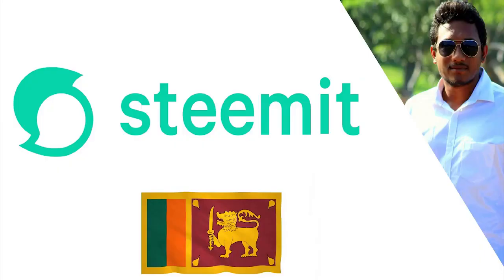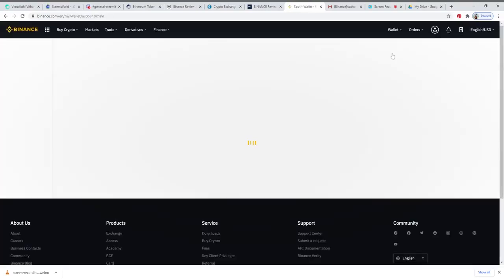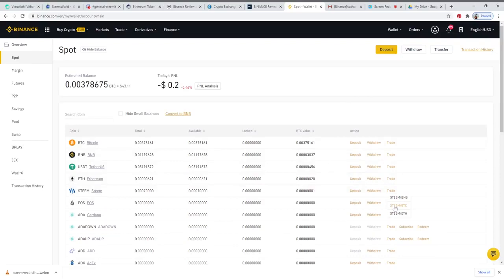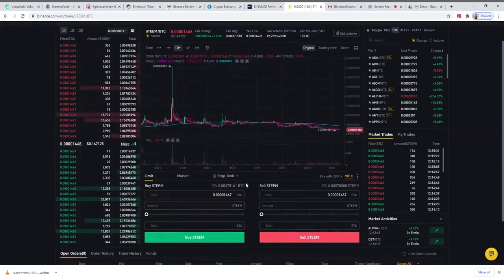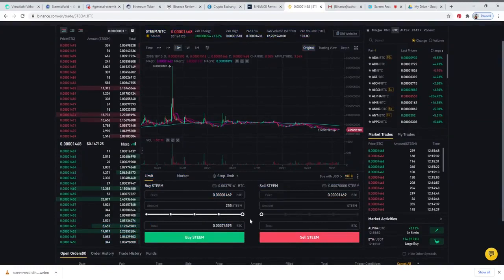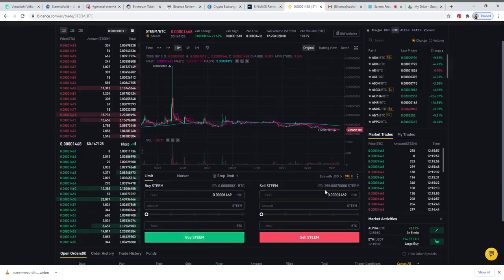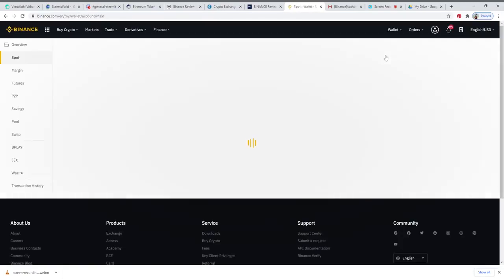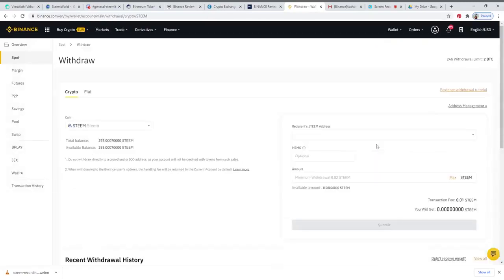Steemit Sinhala lesson 09 || How to buy trade sell Steemit on Binance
යලු දෙනාම ආදරයෙන් පිලිගන්නවා  Steemit - Sri Lanka Community එකට
Steemit use කරන අපේ අයව එකතු කරන්න හදපු Steemit Sri Lankan Community සහ Telegram Group එකට join වෙන්න.

Steemit use කරද්දි එන ඔනෑම ප්‍රශ්නයක් telegram group එකට අහන්න.